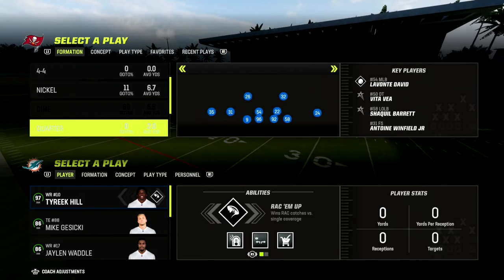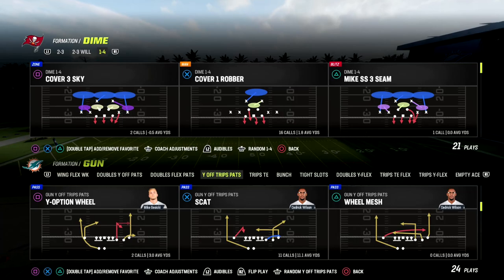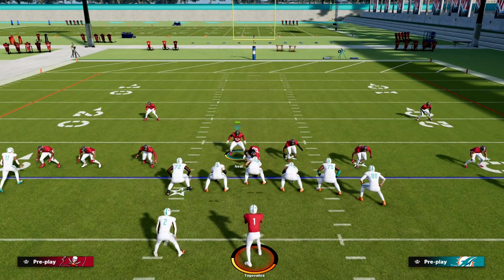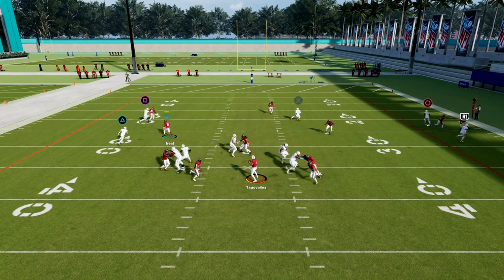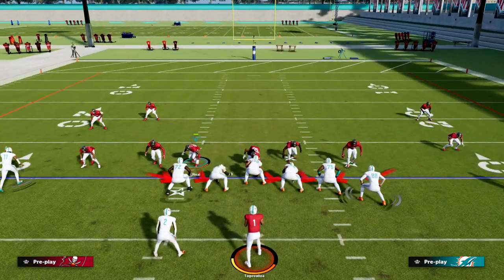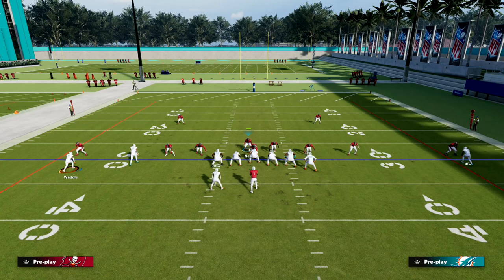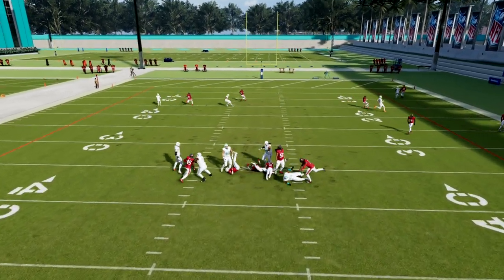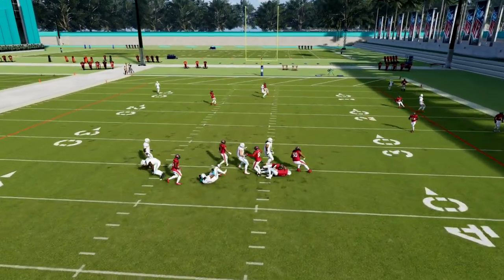This Is The BEST Blitz In Madden 23